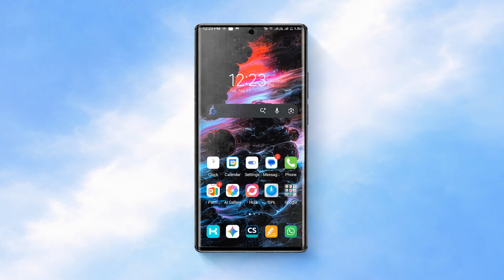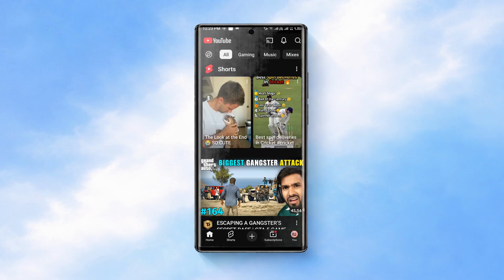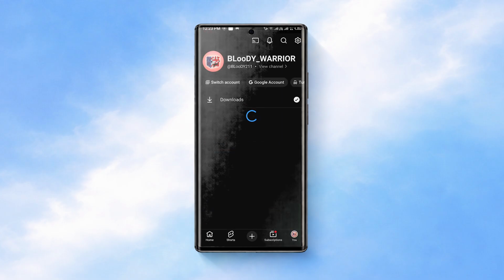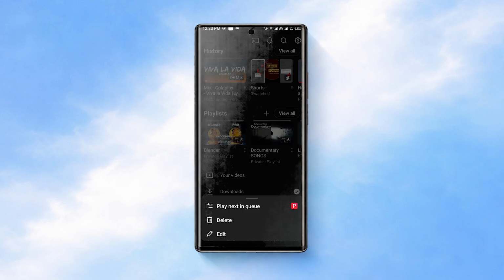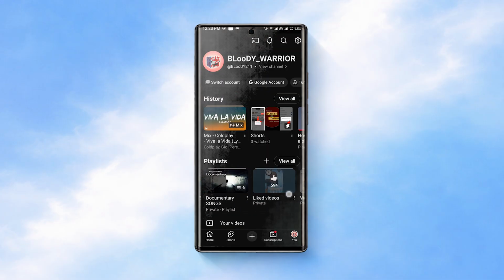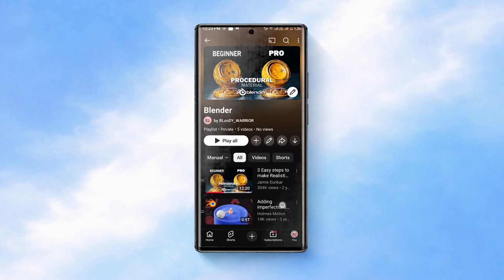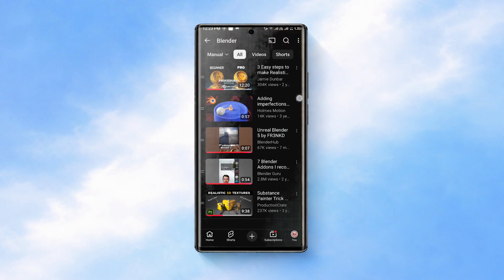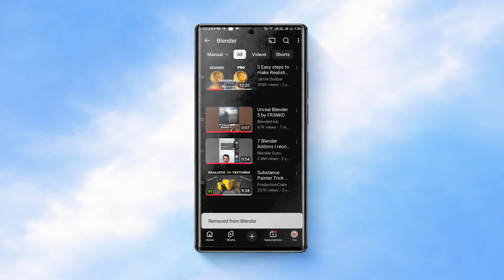Delete YouTube Playlists In Seconds! | Full Guide to Playlists (2026)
Want to know how to remove or delete a playlist from YouTube? In this step-by-step tutorial, I’ll show you multiple ways to delete an entire playlist or just a single video from a playlist. Whether you’re using YouTube on mobile or desktop, these simple tips will make managing your playlists super easy.
If you’ve been struggling to clean up your YouTube playlists or just want to organize them better, this guide is perfect for you!